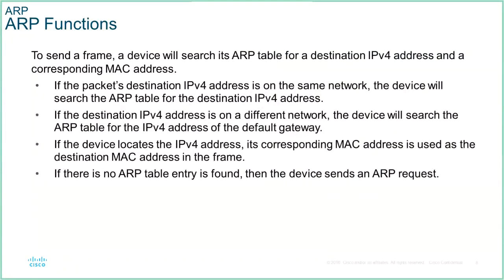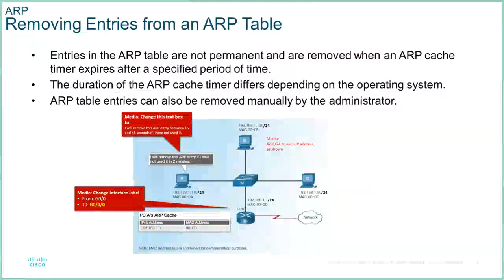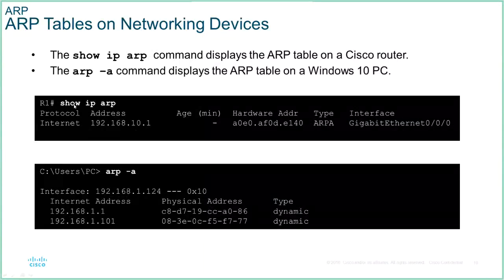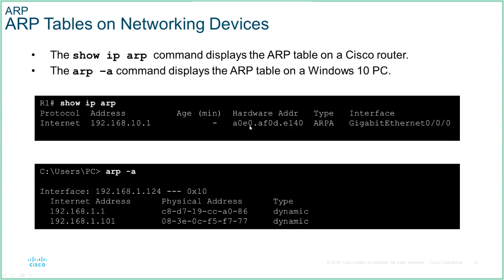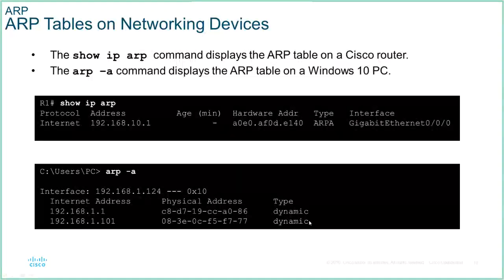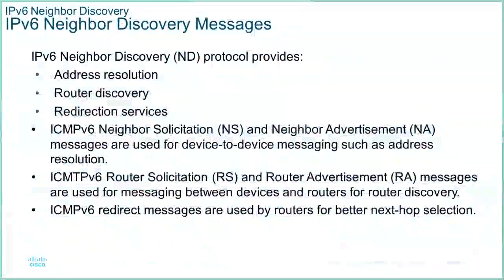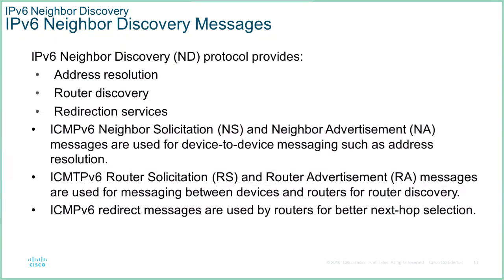Cisco Netacad Introduction to Networks course - Module 9 - Address Resolution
Welcome to the Cisco Netacad Introduction to Networks course -  Module 9 - Address Resolution.

Course introduces architectures, models, protocols, and networking elements. You’ll even get the chance to build simple local area networks (LANs). Developing a working knowledge of IP addressing schemes, foundational network security, you'll be able to perform basic configurations for routers and switches.
Develop critical thinking and problem-solving skills using real equipment and Cisco Packet Tracer.
Configure and troubleshoot connectivity a small network using security best practices.

I am not able to provide a copy of the packet tracer files or the powerpoint files to the public. Please contact your Netacad instructor for a copy.

I have been teaching Cisco Netacad courses since 2000 and teaching information technology subjects in higher education for several years before that.

BlueJeans recording of presentation to support my students during this time of forced remote delivery.
In this chapter we take a look at how we use both the Physical addresses and the Logical addresses together to forward data.
Address Resolution methods in IPv4 and IPv6 are explored.